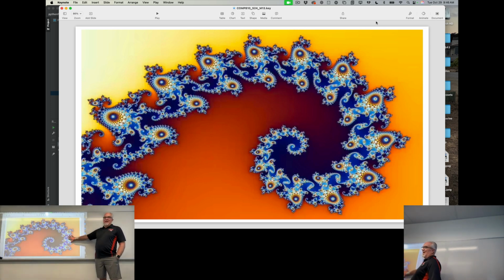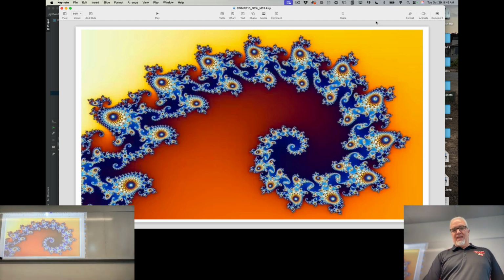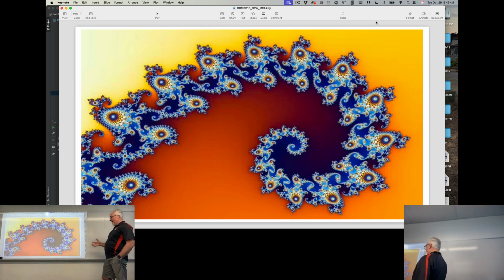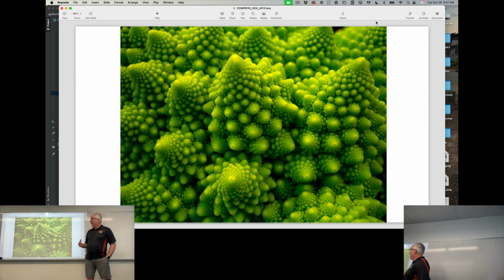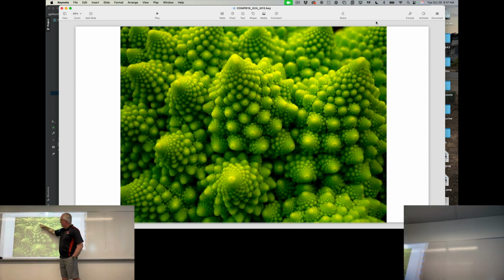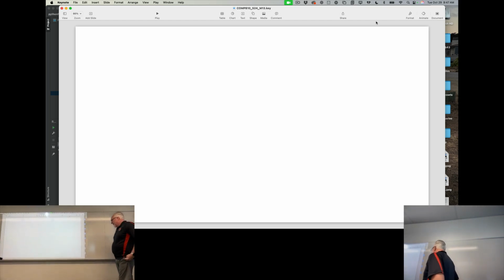Python (Fall 2024) Module 13-2: Fractals as Visual Recursion